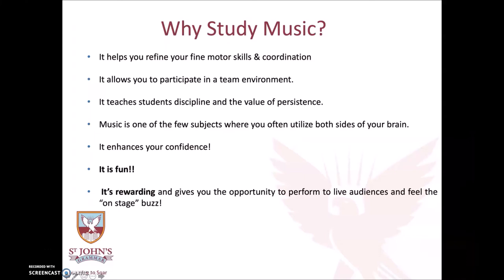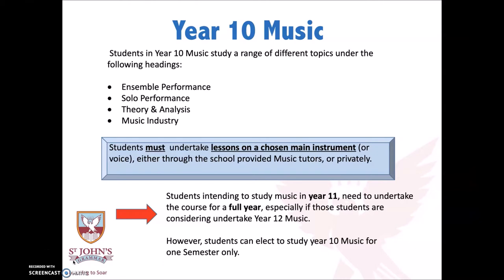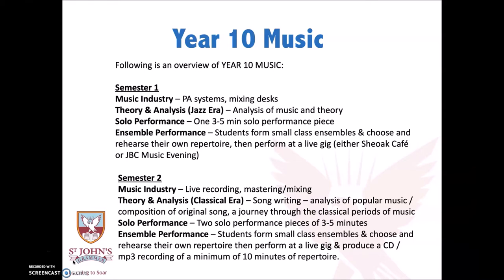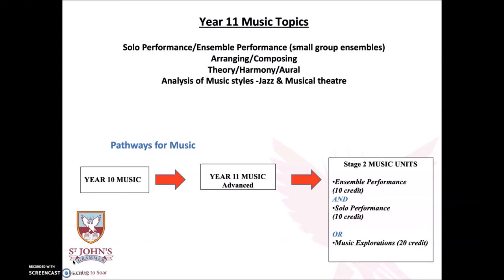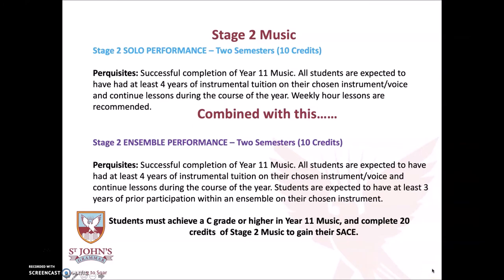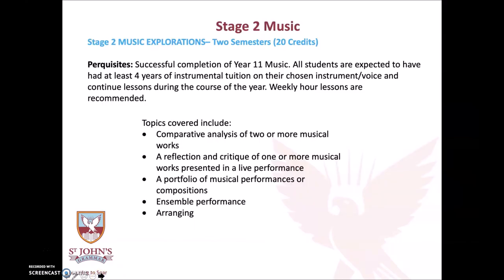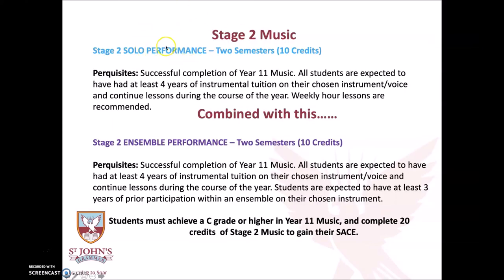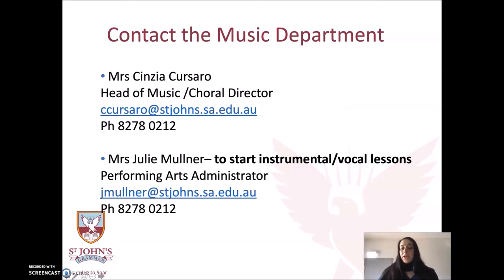Music - Subject Selection